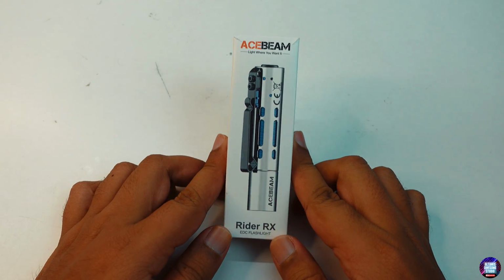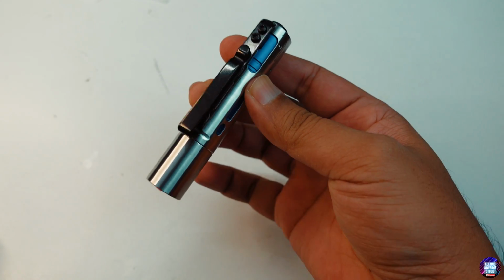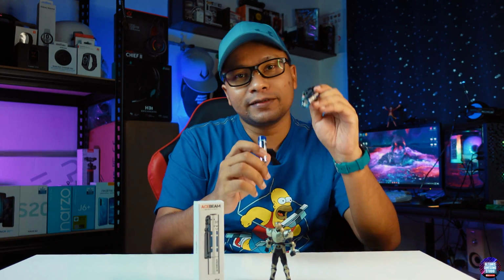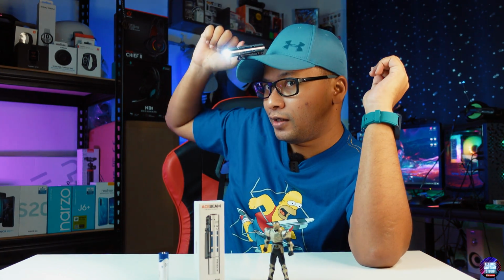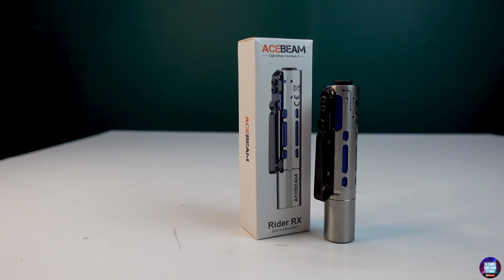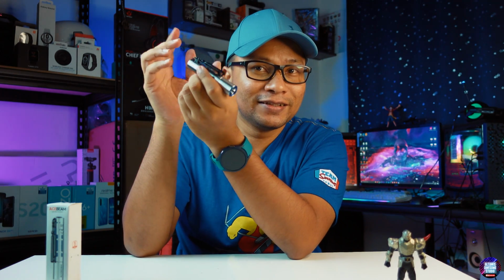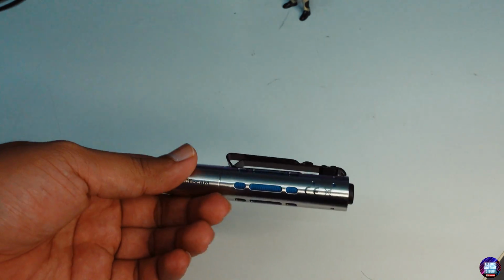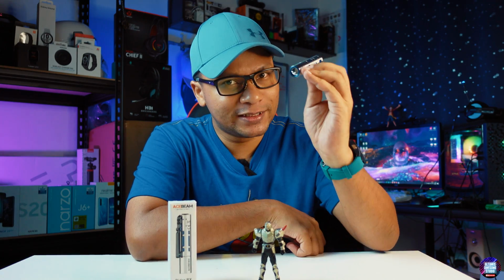Stress Relief EDC Flashlight : AceBeam Rider RX